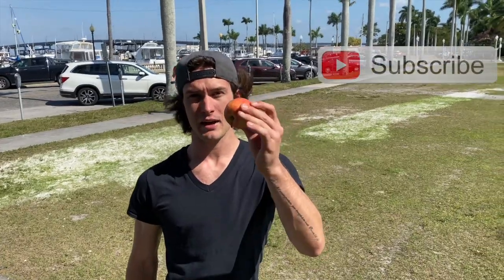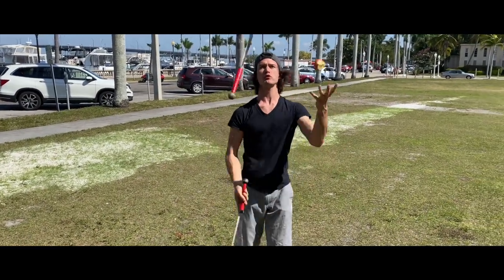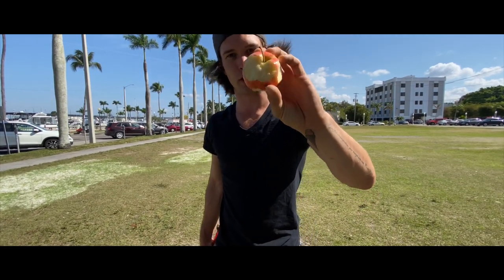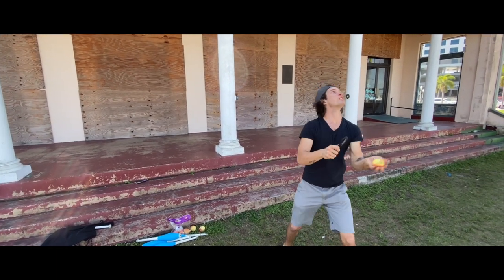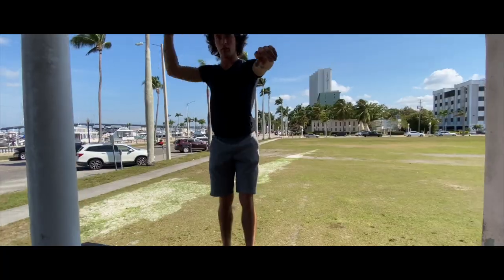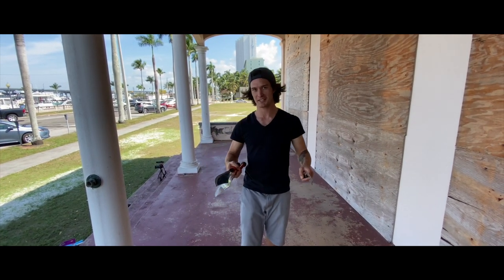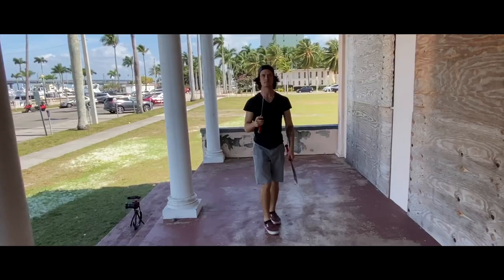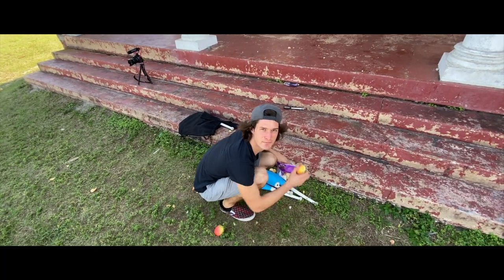MACHETE JUGGLING CHALLENGES! JUGGLING KNIVES WITH APPLES!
Hey guys check out this weeks knife juggling video! Some cool tricks im working on.

DanielIsraeltv